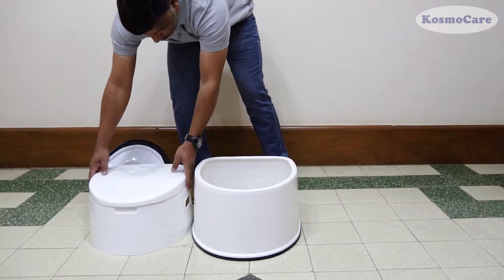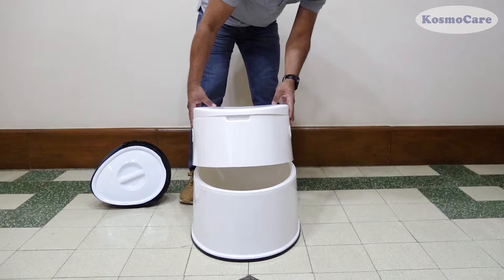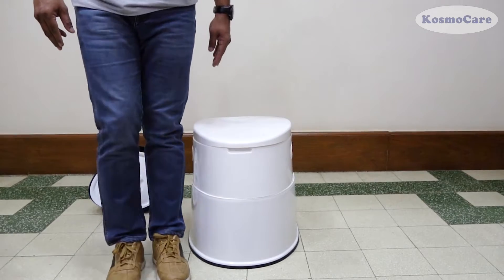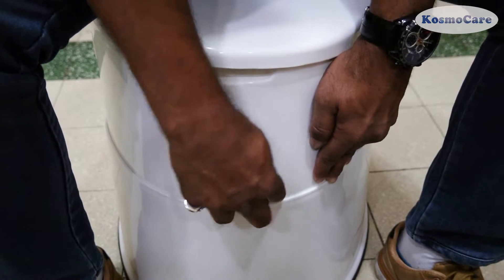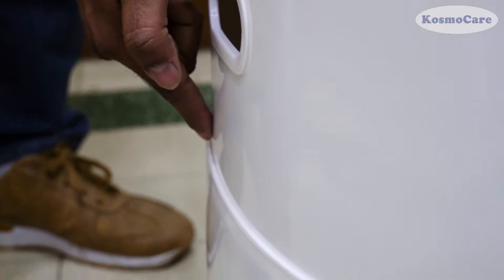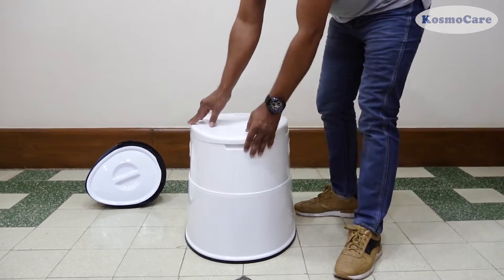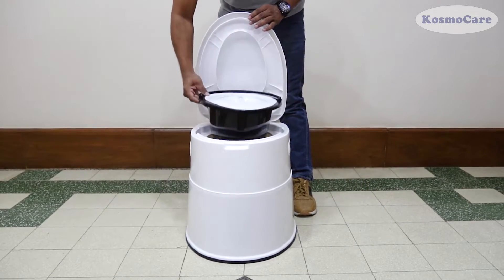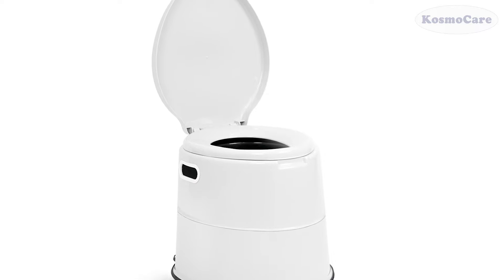KosmoCare Portable Commode Stool - Assembly (RMU133W)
Features:
PLASTIC MATERIAL: Commode stool made of plastic for durability. The toilet commode is durable and corrosion-resistant, easy to clean, and can be placed in most shower areas. It can withstand heavy water usage areas without rusting.

PORTABILITY WITH HYGIENE: Easy to clean & portable safe hygienic chair used in bedside or bathroom. To clean the stool after use, wipe it using a dry cloth. Even, if you plan to go hiking or likewise adventures, you can carry the stool with you for an uninterrupted, soothing, sterile.

MAXIMUM COMFORT AND EFFICIENCY: The 35 cm seat width ergonomic commode gives you more flexibility & comfort for long periods of sitting.

CONVENIENCE FOR EACH ONE AND EVERY ONE: A commode stool is ideal for anyone who faces problems while squatting or sitting in Indian-style toilets. The stool is an exemplary choice for Elderly people, Pregnant Women, People with Disabilities, post-surgery/Injury Inabilities & persons suffering from Permanent Injuries.

DIMENSION: This commode chair for the toilet arrives pre-assembled for convenience. Seat Width: 35 cm, Seat Height: 43 cm, Lightweight: Only 2.4 kg. The toilet commode can support up to 100 kg.